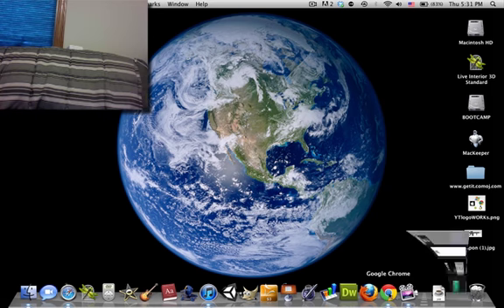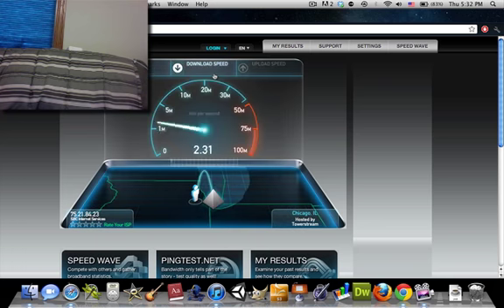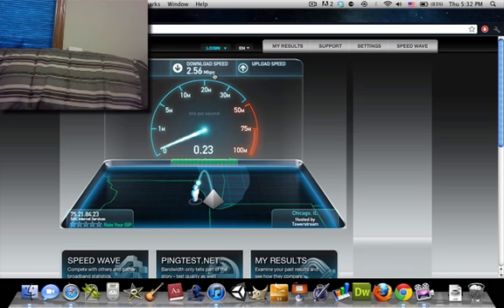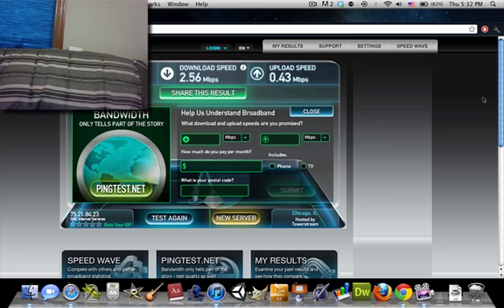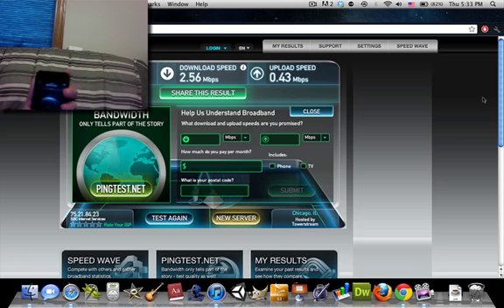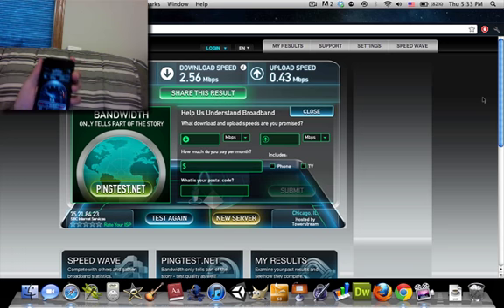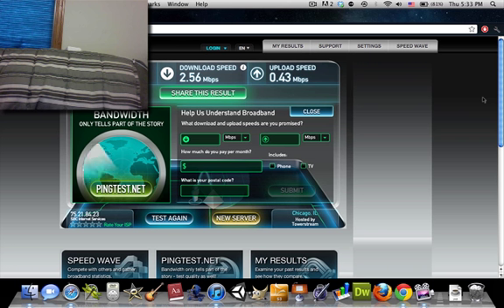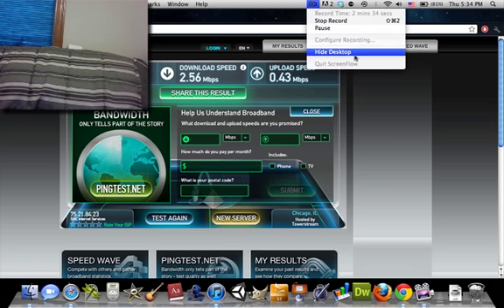How to check your internet speed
Just a quick vid on how to chck ur internet speed